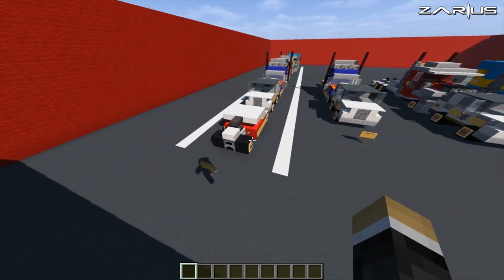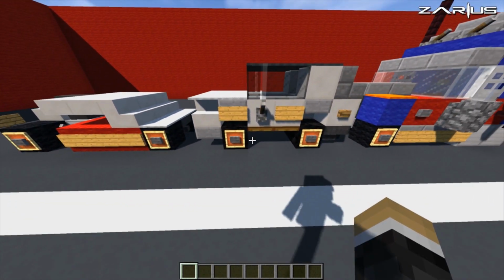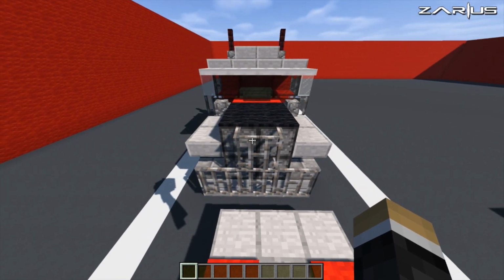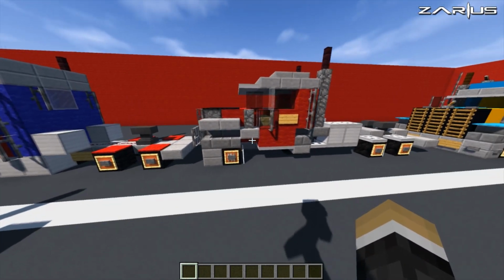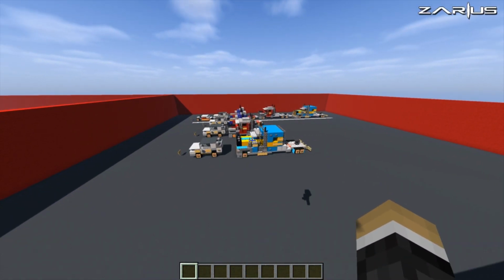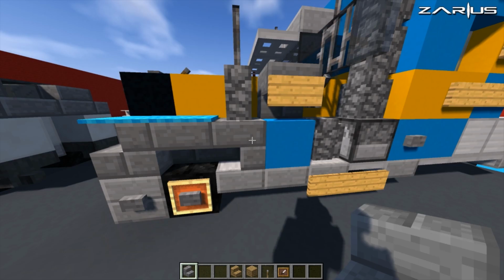Minecraft Vehicle Size Comparisons.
Hey there guys, today I go over Minecraft vehicle size comparison, and why I build trucks 5 in width.

I also Live stream daily on my game channel TYRIDIOUS